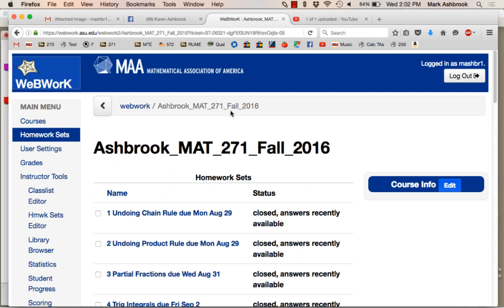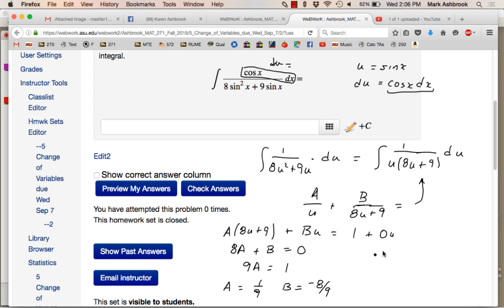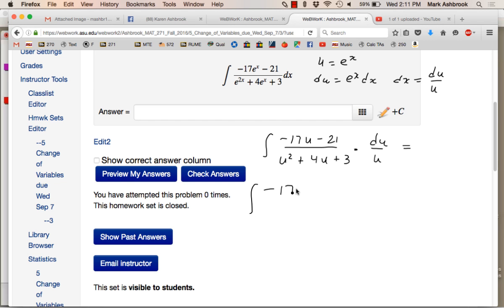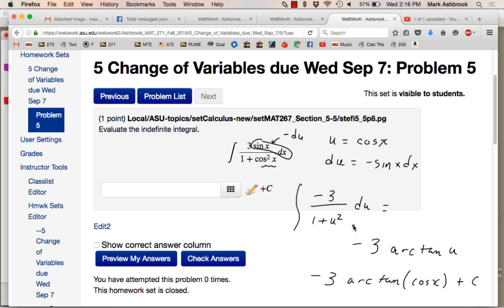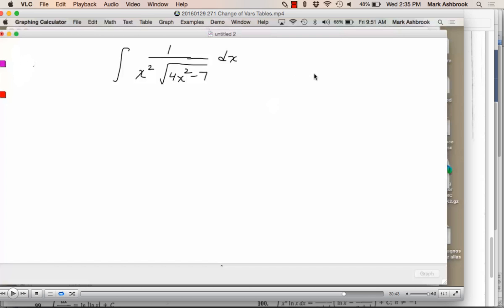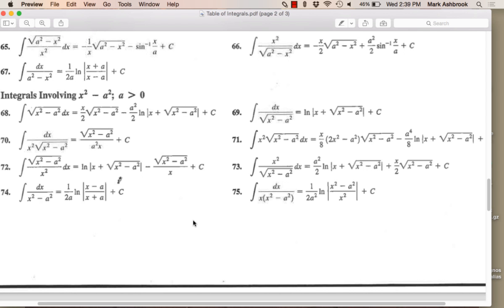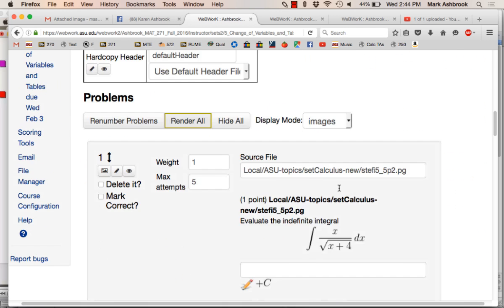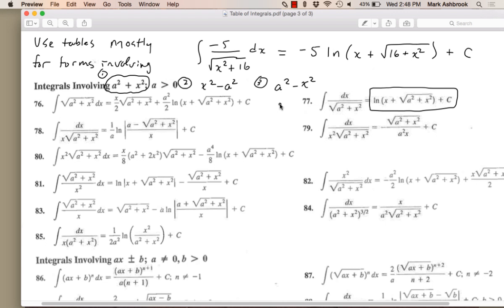MAT 271 Wed Sep 7: Change of Variables & Tables